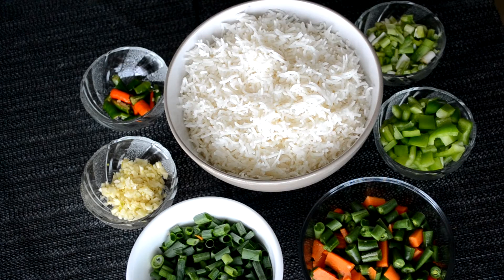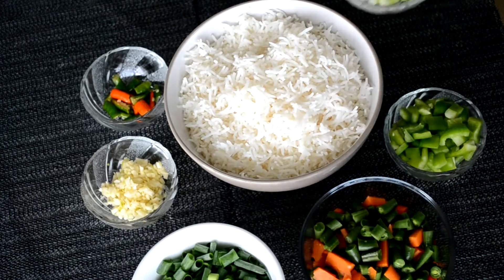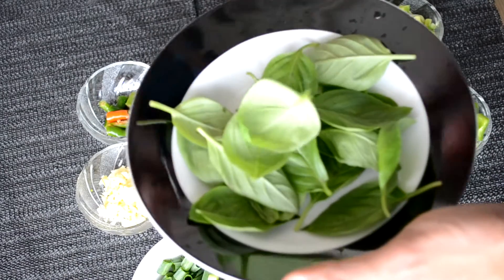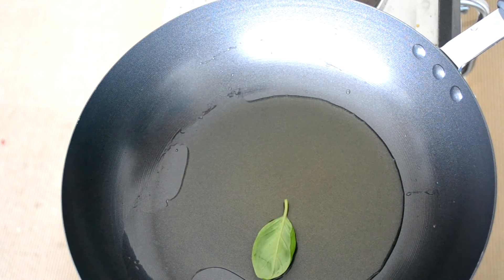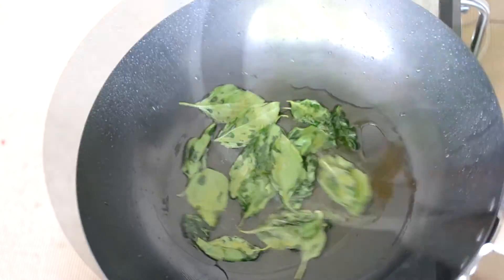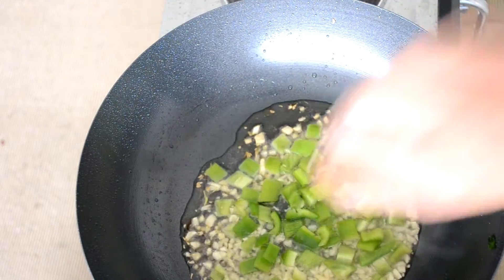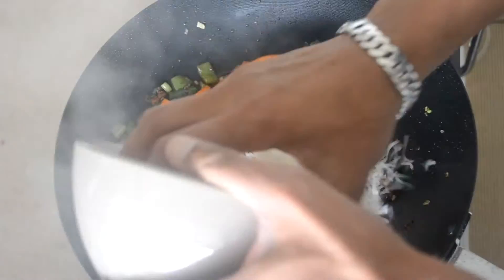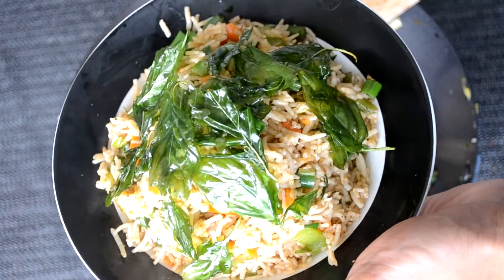Veg Fried Rice with Crispy Basil Leaves Recipe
Fried Rice is one of those dishes which is loved by almost everyone in the world. It is modified a little based on where you get this dish in the world.
This video shows you how to make a Chinese Fried rice in a Desi way with a fusion of western style of cooking, with some fried crispy basil leaves to garnish.
Prep time for this dish is not more than 20 mins and it servers as the perfect main course rice dish to enjoy with any gravy. May it be a non veg or veg gravy,
anything tastes good with a fried rice. Addition of basil leaves is completely optional, it only tastes good when you have it as soon as you cook.

Ingredients
1. 3 cups of half cooked rice
2. 4-5 Spring Onions
3. 1 Small Bell Pepper
4. 6-7 finely chopped Garlic cloves
5. 1 Carrot
6 200g French / Green Beans
7. Fresh Green Chillies
8. 8-10 Basil leaves

Sauces
1. Soy sauce
2. Red Ginger Garlic Paste / Sauce (Substitutes: Green Chilli Sauce / Tomato Ketchup)
3. White Vinegar
4. Ground Black Pepper 1 tbsp
Procedure: Cook Time: 25 Mins
1. Fry the basil leaves in 2 tbsp of hot oil.
2. Take the fried basil leaves in a plate,
3. In the hot oil, add chopped garlic, chopped bell peppers, green chillies, spring onion bulbs and diced carrots and French beans
4.  Add 1 tbsp of ground black pepper
5. 1 tbsp of white Vinegar
6. 1 tbsp of red chilli garlic sauce / green chilli sauce or tomato ketchup
7. Add salt to taste
8. Add 3 cups of Rice and toss it up , so that the rice is not broken
9. Finally garnish with the spring onion greens and the fried crispy basil leaves.

Check out the similar kind of Wok I have used in the video in the below link

Shot with camera